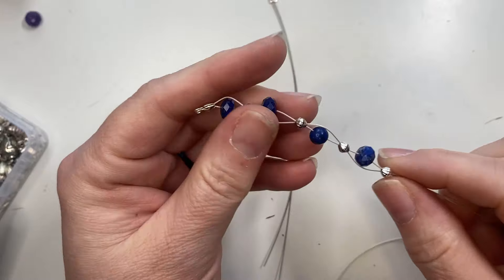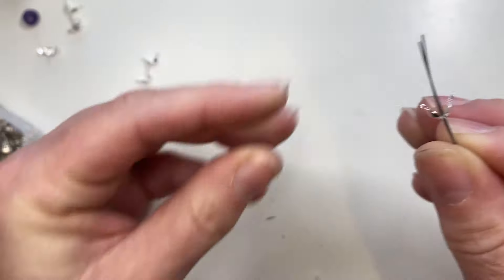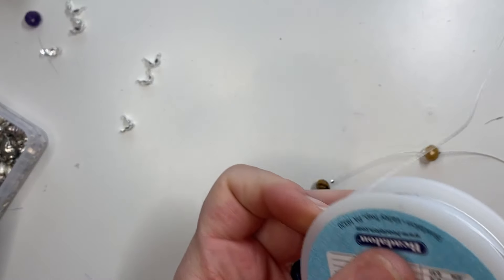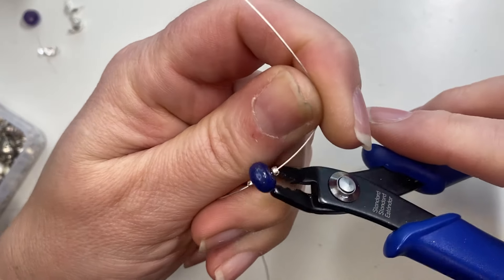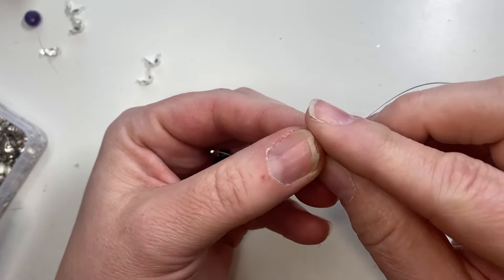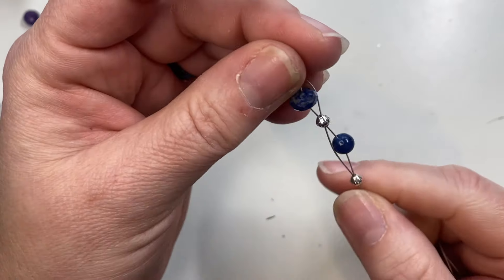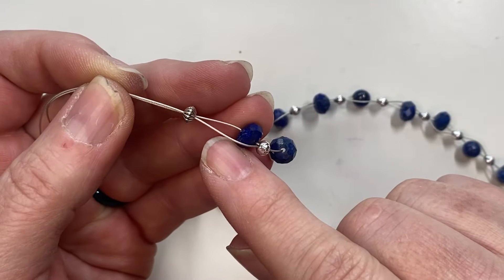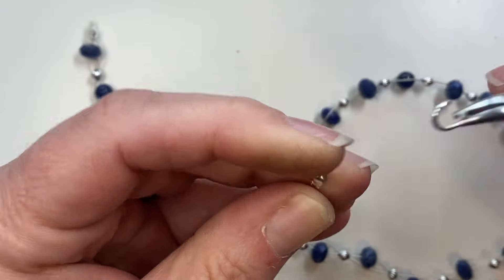How to make a floating necklace and use clamshell bead tip closure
How to make a floating necklace 😄
You will need .18mm /.046 mm -49 wire from ​⁠@beadalon  brand
Assorted beads in smaller sizes or lightweight. I am using 8 mm faceted rondelles lapis lazuli beads from ​⁠@tejasbeads  -# 96515150
3/4 mm spacer beads ( you want to make sure you have about a 1-1.5 mm center hole that way you can slide the wire through it twice but it is also a small enough hole to stay on the two wires without sliding up and down. It’s to act as a placer bead to hold everything in place. OR you can crimp the beads in place. Use a #1 crimp from @beadalon and crimp closed in between the beads and have them float on the wire.
Clamshell bead tips
Directions:
Add a bead ( 8 mm Rondelle) on one wire, slide both wires through the center of spacer bead, add another stone on the other wire side, bring both wires together & add spacer bead in the center, add another stone on the opposite wire, add spacer bead. Continue this pattern and until you’ve reached the desired length of your necklace. Leave an inch of wire and slide through clamshell bead tip. Add crimp bead, crimp closed and cut off excess wire. Slide up clamshell bead tip, press together and add jump ring, and lobster clasp. When using the clamshell open the shell, slide the wire (s) through the center hole up through the bottom, add crimp bead, cutt off excess cording, slide up shell and press closed. Add jump ring.
and you’ve made a floaty necklace!